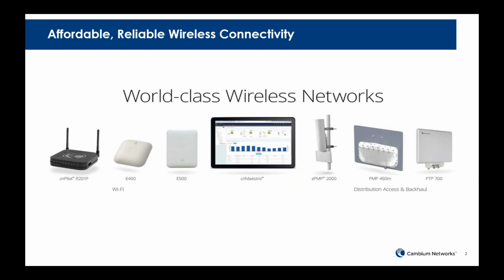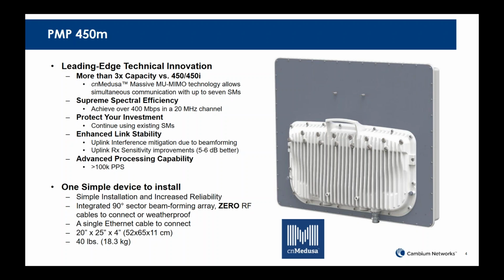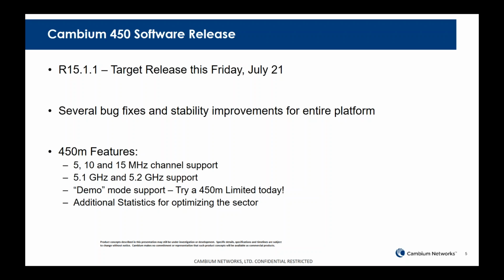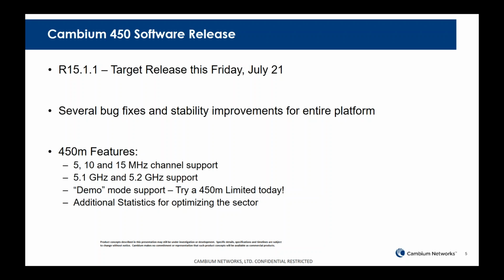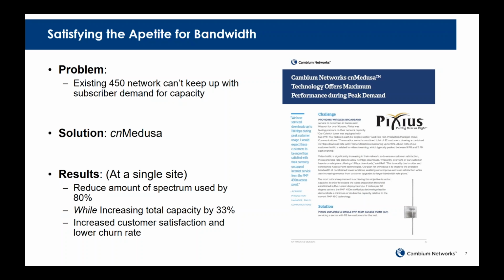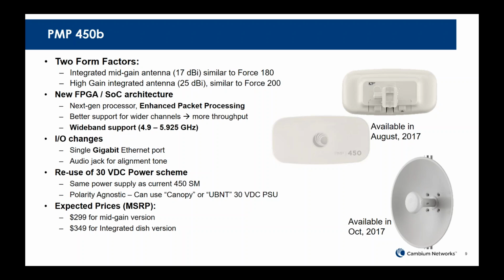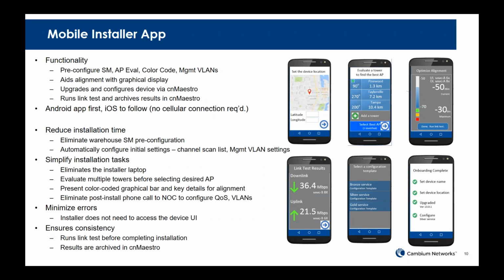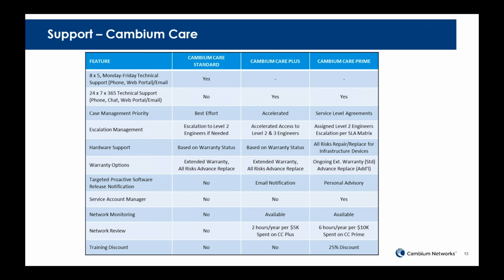PMP Solutions Update webinar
Learn about the latest Point-to-Multipoint wireless broadband solutions including PMP 450m with cnMedusa Massive MU-MIMO technology.